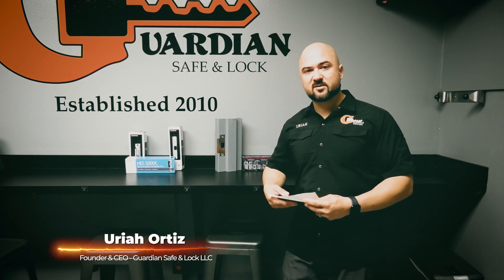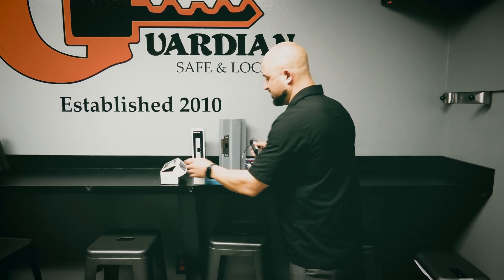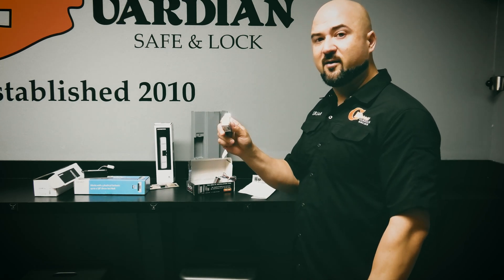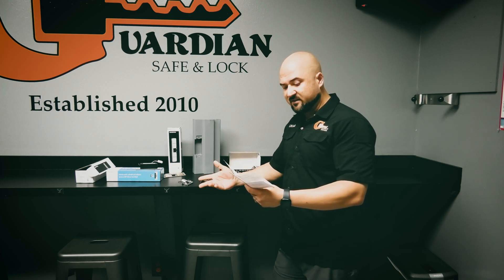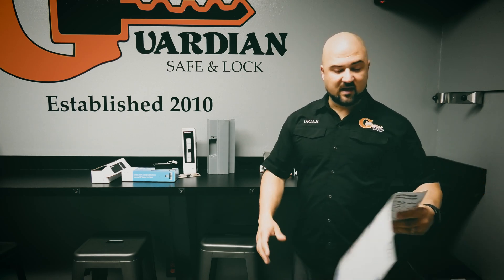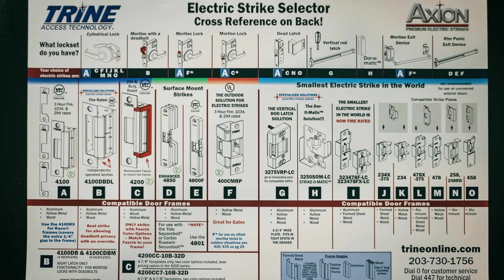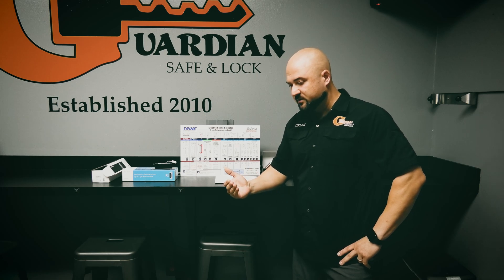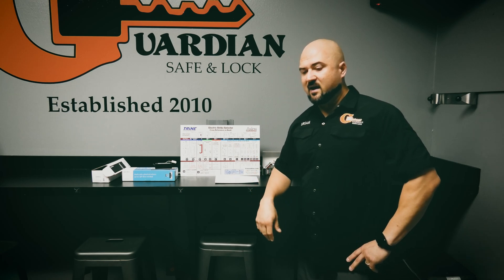The Smallest Fire-Rated Electric Strike In The World! | Electric Strike Review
Today on Guardian Approved, Uriah reviews the smallest fire-rated electric strike in the world: The Trine 323478F-LC KIT! Electric strikes are commonly used in access control systems to allow electronic control over the lock and maintain security on a property. Does an electric strike this small measure up to it's larger cousins? Is the 323478F-LC KIT Guardian Approved?